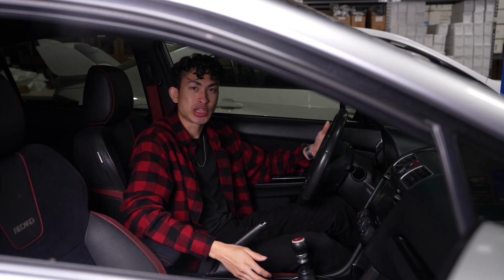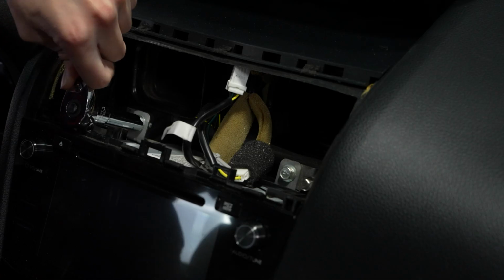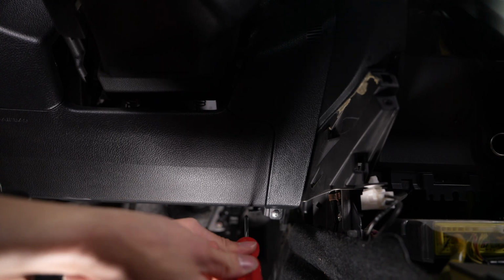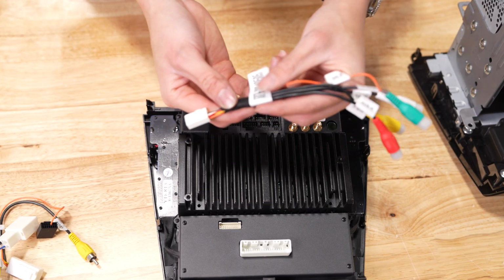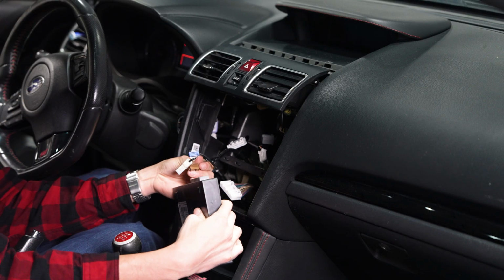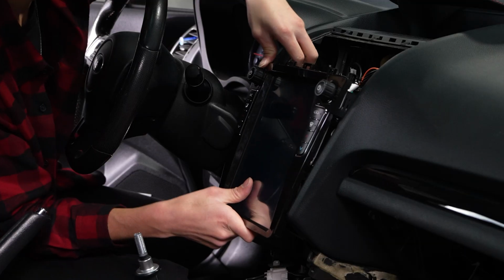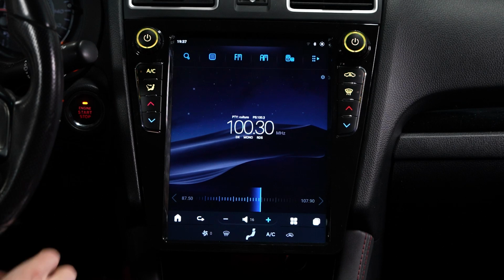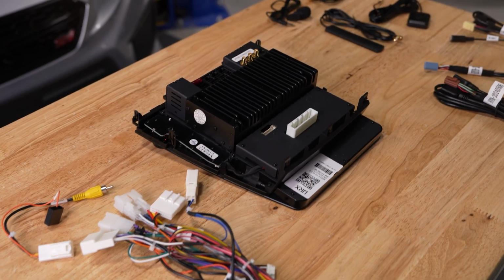The Ultimate WRX/STI Head Unit Upgrade | AUCAR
I now have Apple CarPlay in my 2018 WRX STI! Watch my install and review of this head unit from AU car.